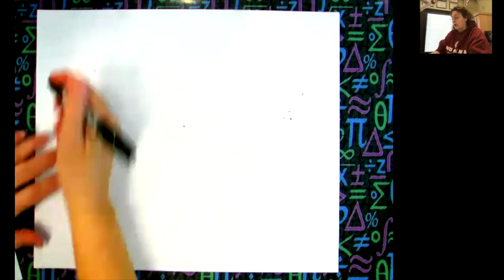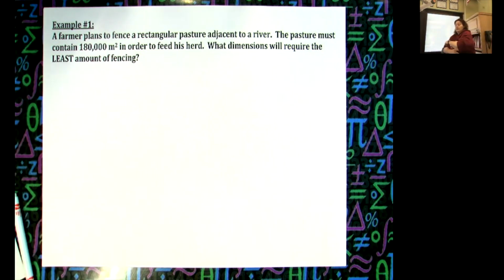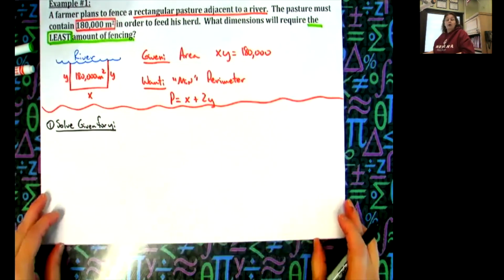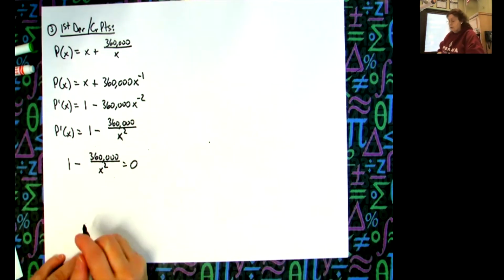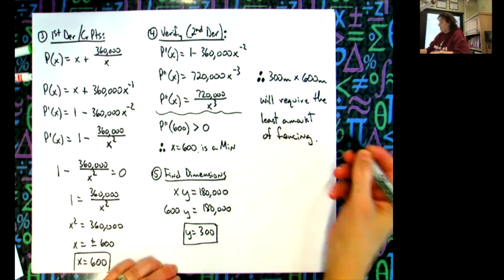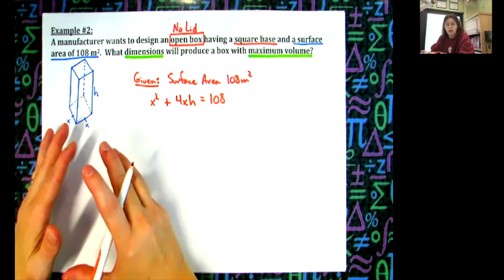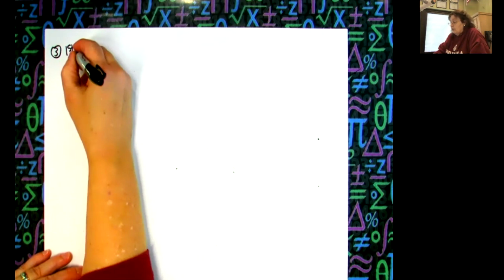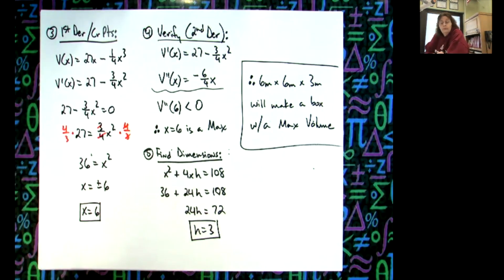An Introduction to Optimization Problems in Calculus 1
This video is a recording of a Calculus Zoom Meeting on November 16th.  This lesson covers two examples of Optimization.

00:00 - Intro
04:53 - Example #1
20:27 - Example #2